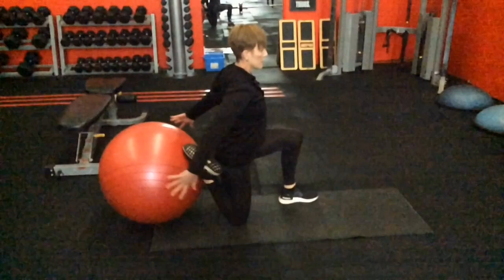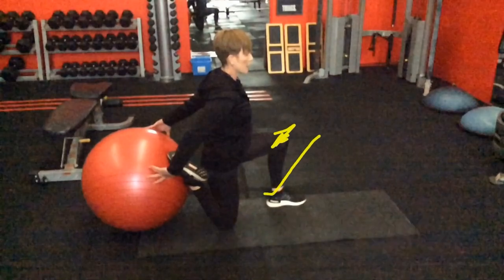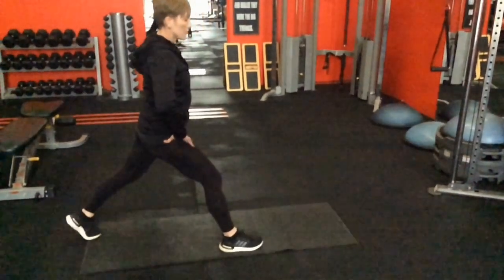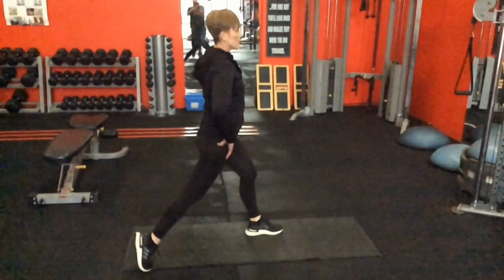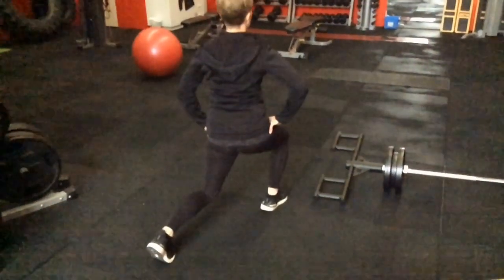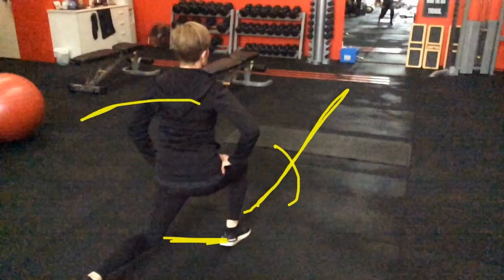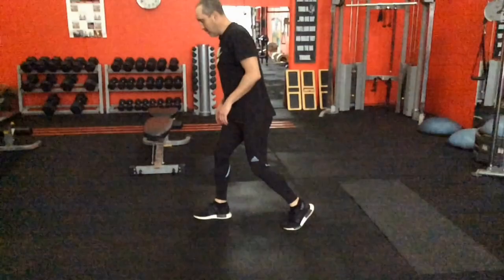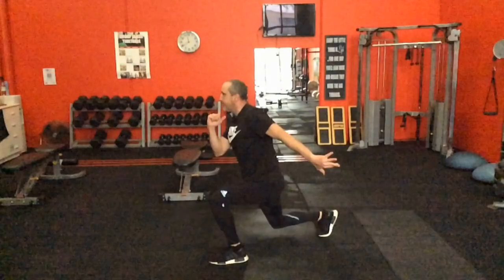10 Ways To Improve The LUNGE Movement Pattern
I would rate the lunge as the most enjoyable movement pattern and one that provides you with a great amount of freedom and creativity to do almost anything. This movement can be performed in almost any direction and is easily adaptable to integrated movement. Make sure you check out the detailed article about lunges in the link below for additional examples and technique considerations.
Apart from the obvious benefits of building strength in the legs and preventing many of the lower limb injuries many experience. The lunge is arguably the best exercise for learning how to use your core more efficiently and head towards sports performance! Many people think that Core Strength is lying on your back doing sit ups or holding planks. This is not core training but isolated abdominal training and will not change much with your body at all, yet alone improve your core stability and strength. The Lunge is the most critical movement needed to develop athletic ability and power. Why? It all has to do with what is known as The Slings Of The Body.

The body really is a complex system made up of many chains. These chains, when they are working well, help us move efficiently, produce more force, and create more speed.

There is 4 slings that are known as the:
    Anterior Sling
    Posterior Sling
    Lateral Sling
    Deep Longitudinal Sling

All of these slings share a common movement. Have you guessed what that is? Yes that is right, the lunge. The split stance or lunge position is needed in every one of these slings. The reason for this is, this is how we are designed to move. It is how we create efficient movement and motion. Think of how you walk and run. When we move our left leg forward our right arm swings through, and vice versa for the other leg and arm. Another way to think of these slings in action is how we throw a ball. Again the lunge is a huge component of being able to generate power and often many elbow and shoulder injuries like rotator cuff tears, are a result of poor leg strength and coordination with the lunge.

Before jumping straight into doing heaps of lunges it is wise to assess your hip mobility & basic stability first. In our assessments with clients on their first day it is very common to see people really struggle to pass our hip mobility tests in particular the swissball kneeling stretch seen at the start of this video. I suggest to read the article below with more information and additional examples of hip mobility

VMO Strength - I briefly show an example of this in the video with a picture and this is the link I suggest to read with information about how to do these drills